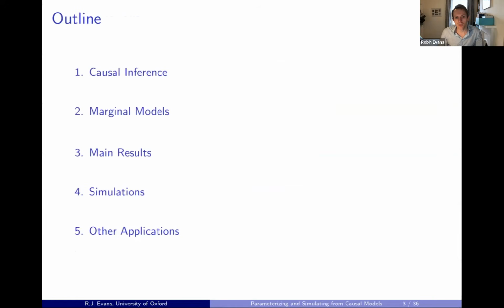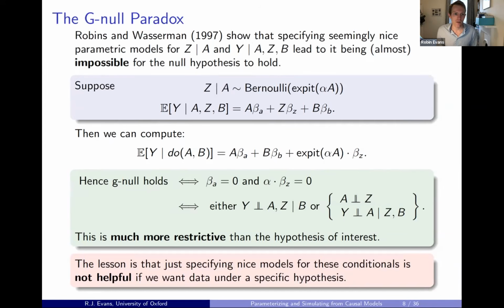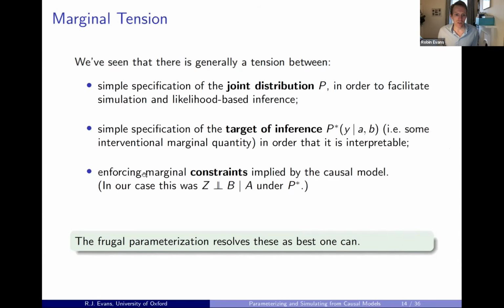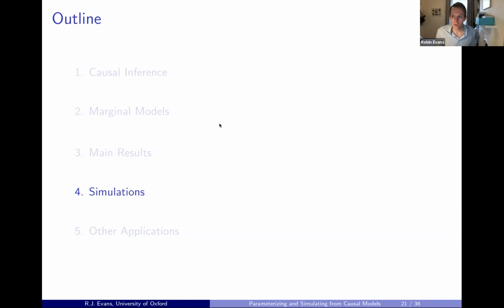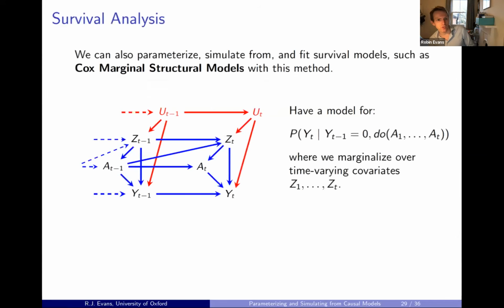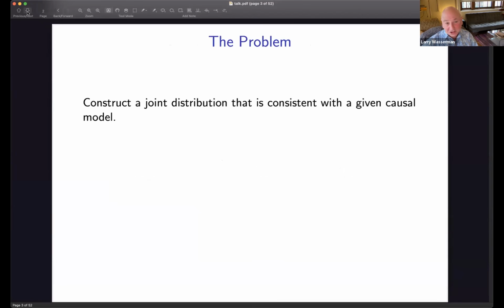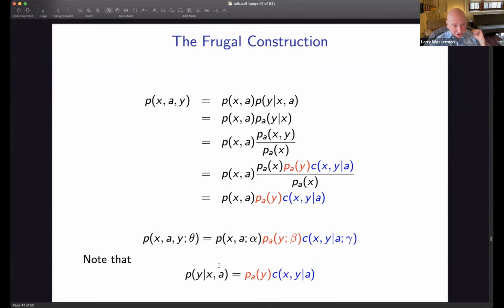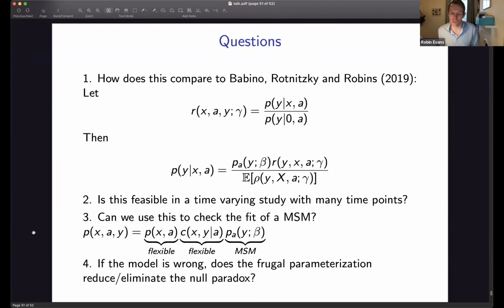Robin Evans: Parameterizing and Simulating from Causal Models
Title: Parameterizing and Simulating from Causal Models
Discussant: Larry Wasserman (CMU)
Abstract: Many statistical problems in causal inference involve a probability distribution other than the one from which data are actually observed; as an additional complication, the object of interest is often a marginal quantity of this other probability distribution. This creates many practical complications for statistical inference, even where the problem is non-parametrically identified. In particular, it is difficult to perform likelihood-based inference, or even to simulate from the model in a general way. We introduce the frugal parameterization, which places the causal effect of interest at its centre, and then builds the rest of the model around it. We do this in a way that provides a recipe for constructing a regular, non-redundant parameterization using causal quantities of interest. In the case of discrete variables we can use odds ratios to complete the parameterization, while in the continuous case copulas are the natural choice.  Our methods allow us to construct and simulate from models with parametrically specified causal distributions, and fit them using likelihood-based methods, including fully Bayesian approaches. Our proposal includes parameterizations for the average causal effect and effect of treatment on the treated, as well as other common quantities of interest.  I will also discuss some other applications of the frugal parameterization, including to survival analysis, parameterizing nested Markov models, and ‘Many Data’: combining randomized and observational datasets in a single parametric model. This is joint work with Vanessa Didelez.